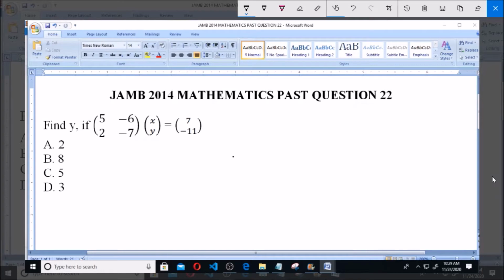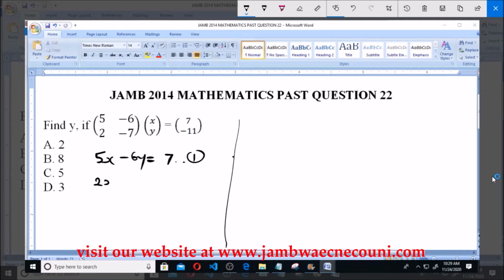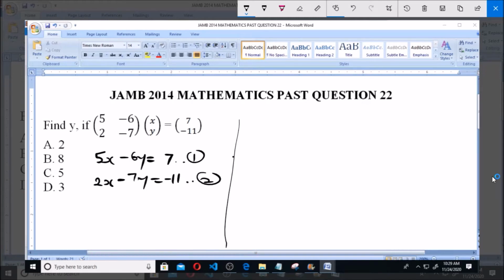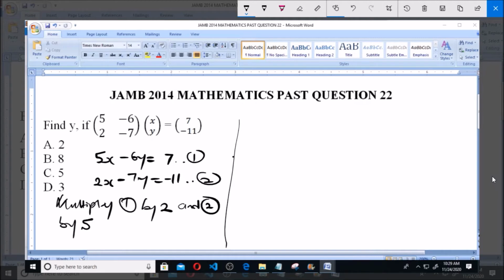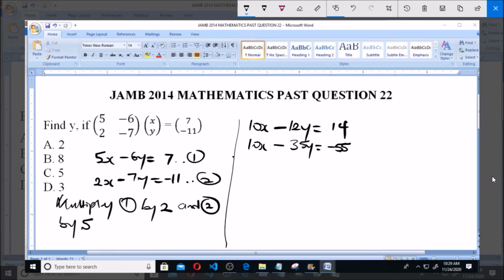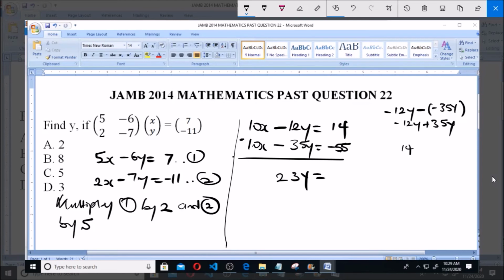JAMB 2014 MATHEMATICS PAST QUESTION 22 Matrix